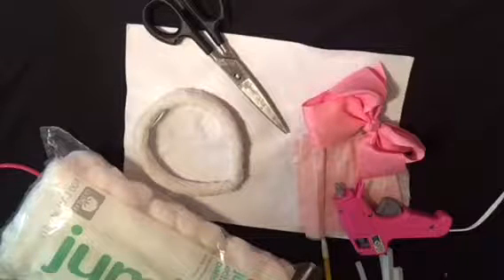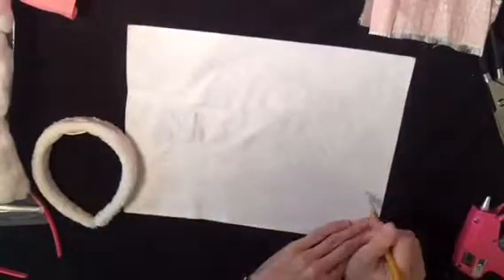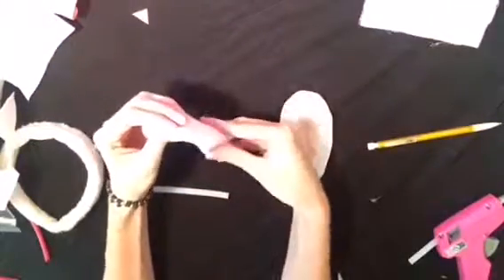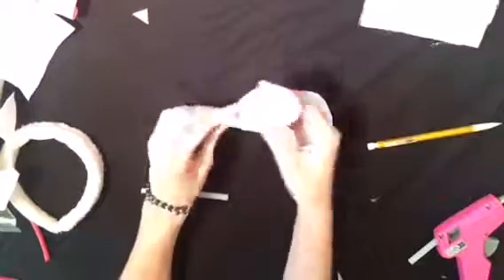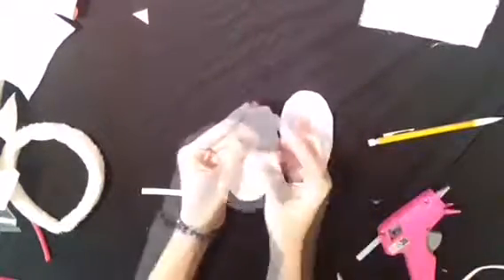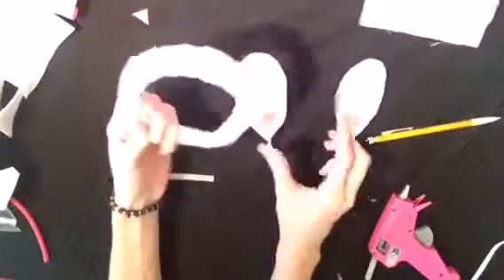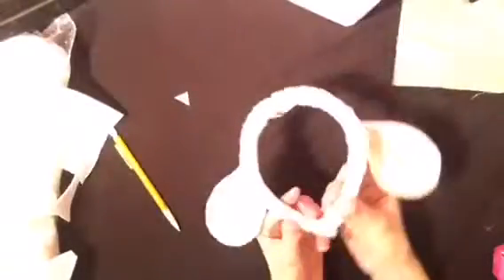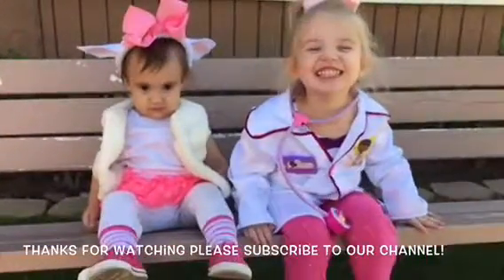Disney Doc Mcstuffins | Lambie ear tutorial |Halloween costume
Quick tutorial on how I made my daughter Lambie ears from the show Doc Mcstuffins. 🎀